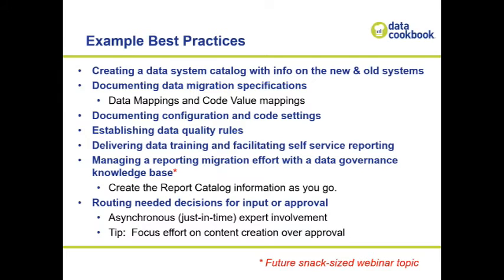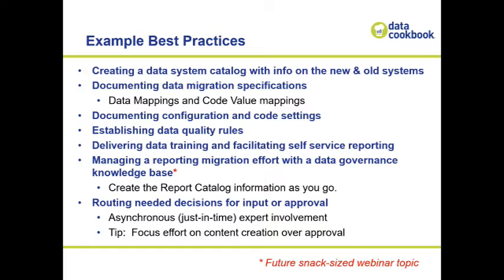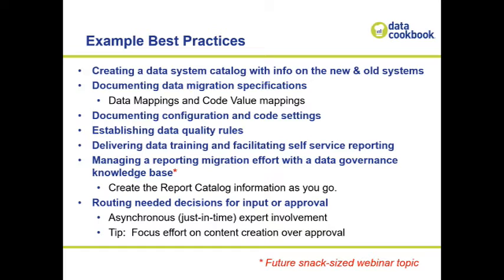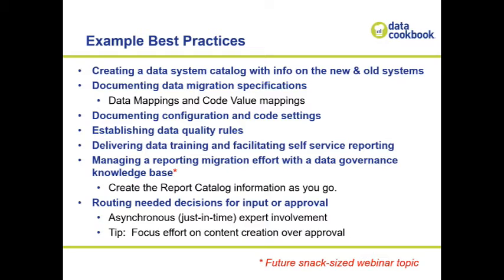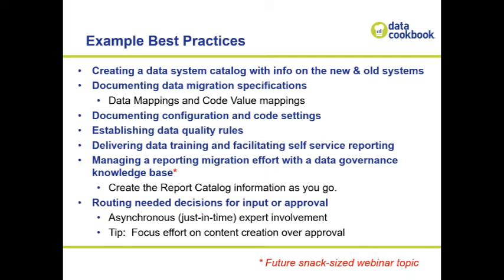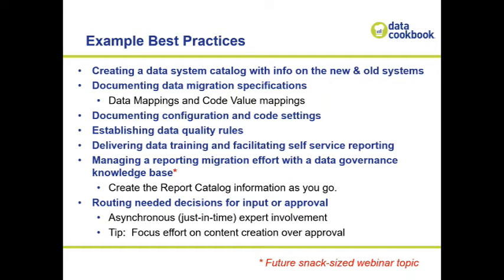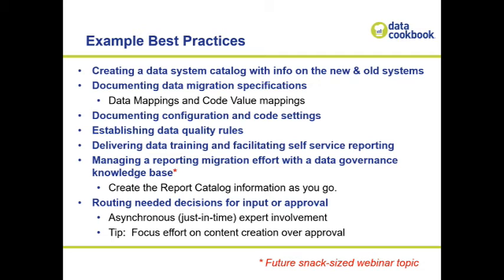Example Best Practices During Major ERP Implementations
Hear Brian Parish of IData discuss best practices during a major ERP implementations.  Data governance should be done during the implementation.